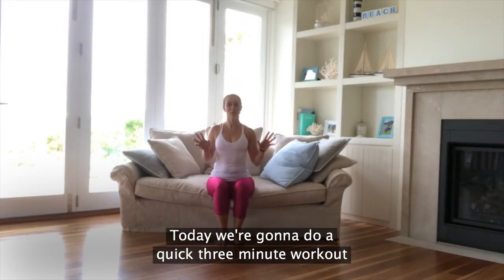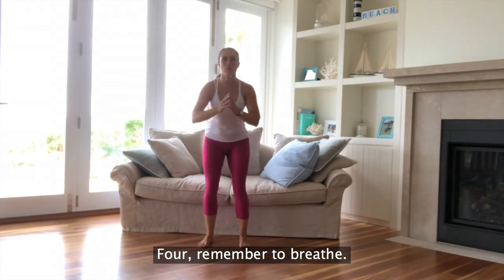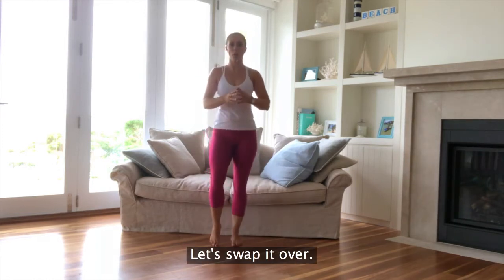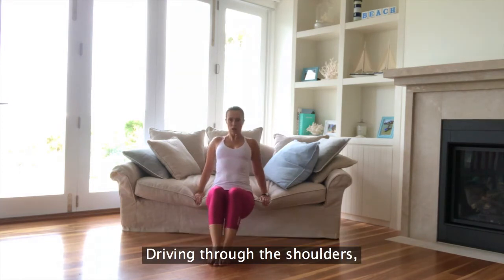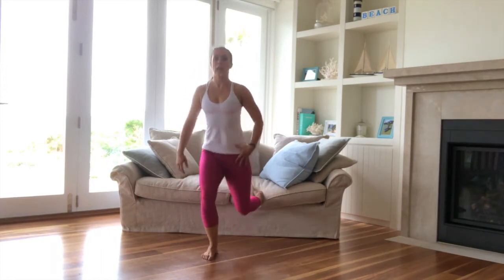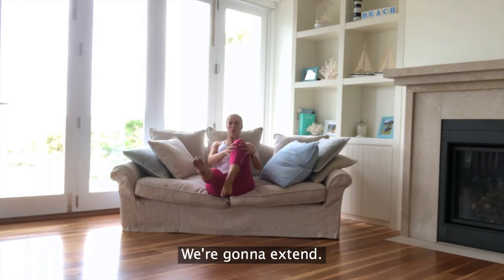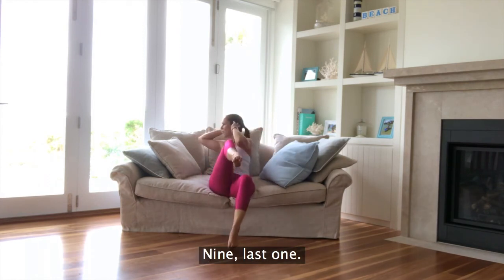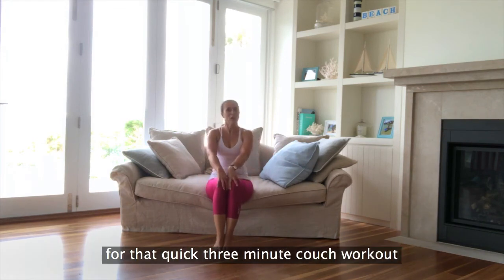3 minute Couch Pilates workout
Make your Netflix marathon more productive with our 3 minute Pilates Couch Workout